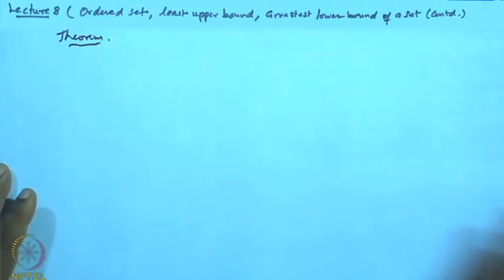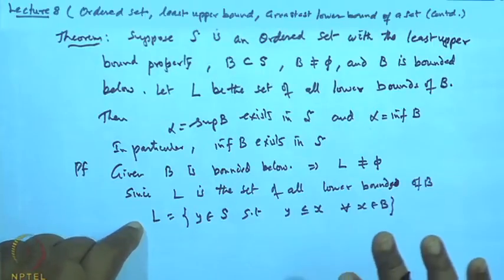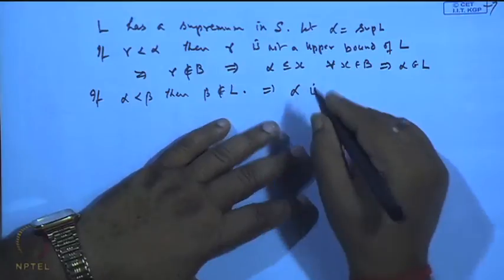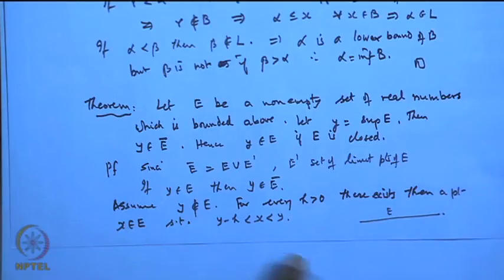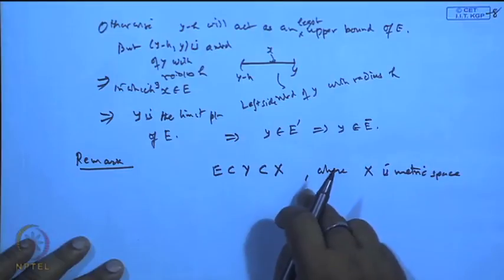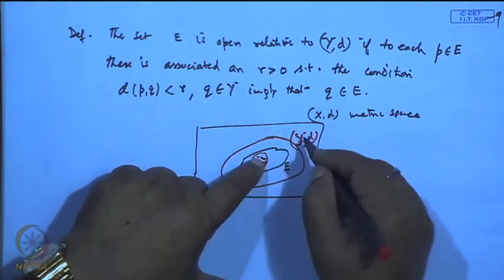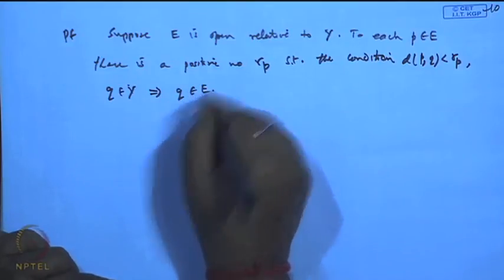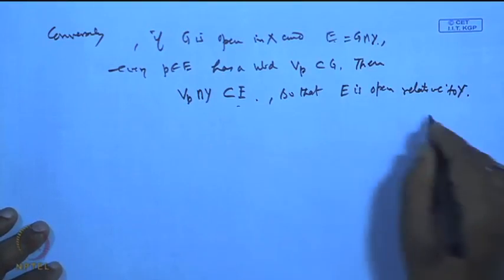Lecture 9: Ordered set, Least upper bound, Greatest lower bound of a set ( contd.)